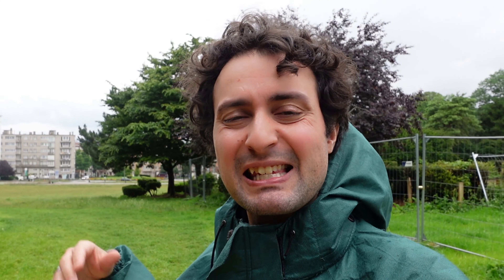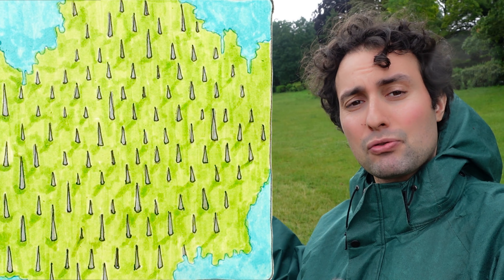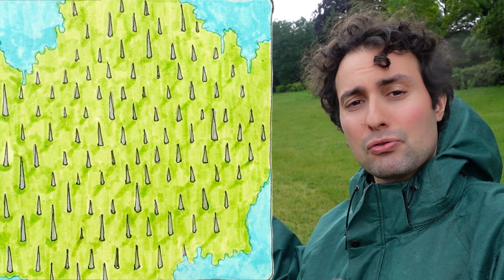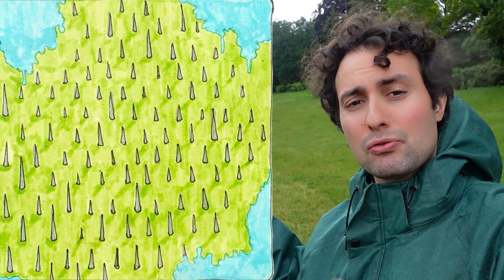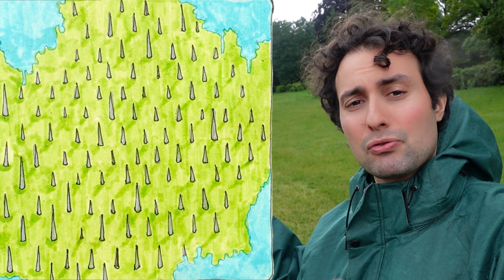Hostile Architecture: The Hidden Hostility of Urban Design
In this video, we explore the concept of "Hostile Urban Design" and how it manifests in public spaces, particularly in Brussels. Often labeled as "defensive design," hostile architecture extends beyond targeting homeless people; it can also be exclusionary and inaccessible to various social groups.

This architectural critique sheds light on the hidden hostility in public spaces, from the lack of seating to the challenges of accessibility. Discover how beautiful green spaces can also contribute to an unwelcoming environment, and learn about the broader implications of defensive architecture in urban design.

Join us as we discuss the social impact of hostile design and the importance of creating inclusive, accessible public spaces for everyone.

✅ TIME STAMPS:
0:00 Intro
0:52 Sitting Hostility Story 1
2:00 Sitting Hostility Story 2
2:41 Sitting Hostility Story 3
3:18 Sitting Hostility Story 4
4:17 Sitting Benches Should Be Scattered Around
5:39 Stairs Instead Of Ramp
7:35 Step Ramp
9:10 No Street Lights
9:46 Covered Outdoor Spaces
11:52 Poor Social Control
13:15 Bus Stops
14:13 Conclusion

This video is about Hostile Architecture: The Hidden Hostility of Urban Design,  But It also covers the following topics:

Hostile Urban Design
Defensive Architecture
Public Space Design

✅ About Stripping Architecture:

Welcome to Stripping Architecture!

In the world of architecture, urban planning, and design as we peel back the layers of our built environment. From exploring hidden urban phenomena to reimagining architectural sketches, our channel offers a fresh perspective on how cities and buildings shape our lives.

Join us as we decode the complexities of architectural trends, urban design, and the social dynamics of city spaces. Whether you’re an architecture enthusiast, a student, or a professional, our videos provide insights, creative sketches, and thought-provoking discussions that inspire and educate.

Let’s explore the hidden layers of our cities together.